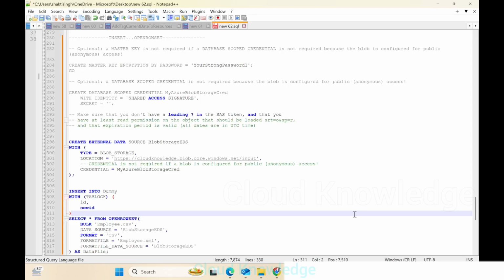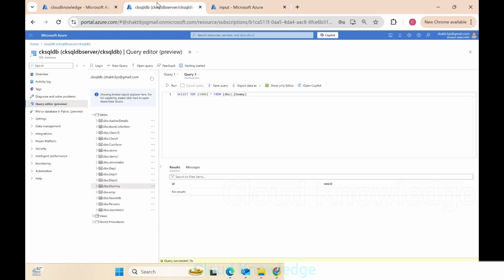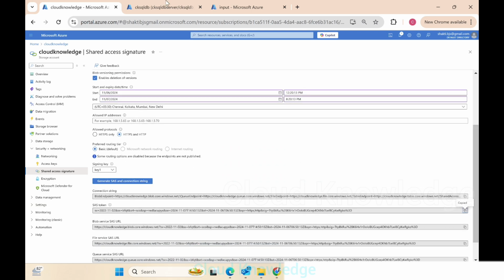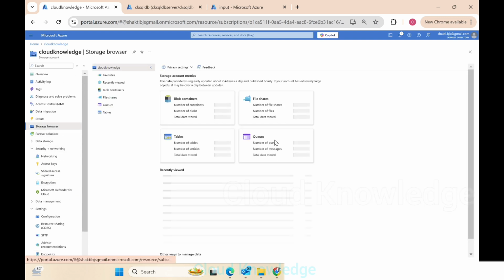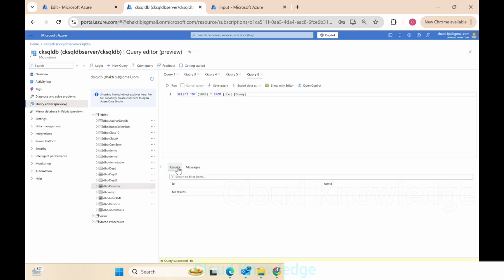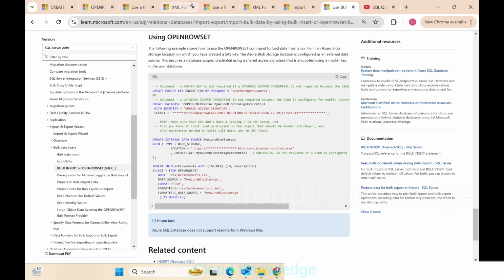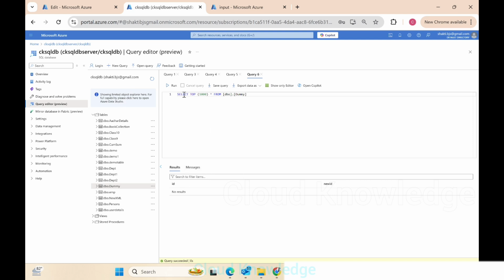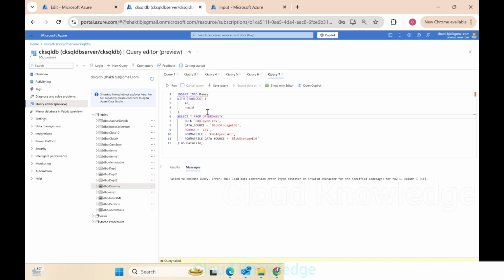INSERT & OPENROWSET for Import of Csv from Blob Storage to Azure SQL DB